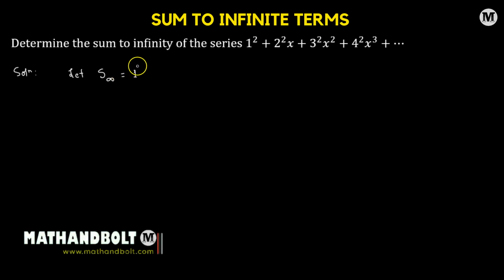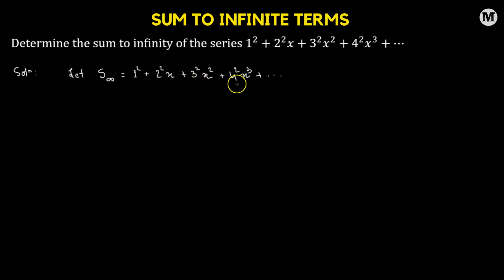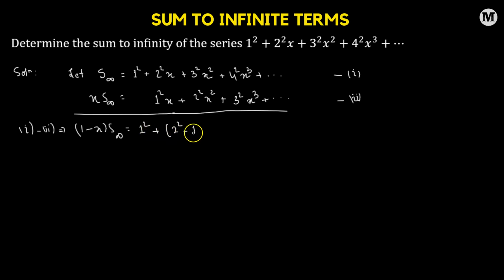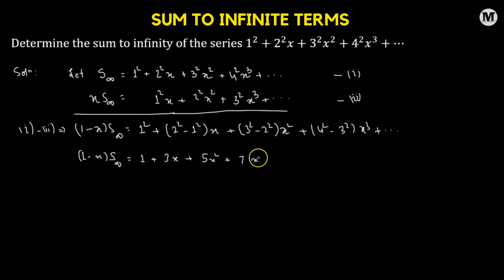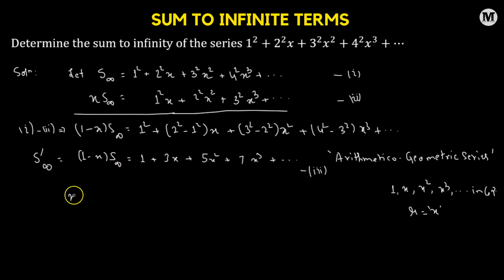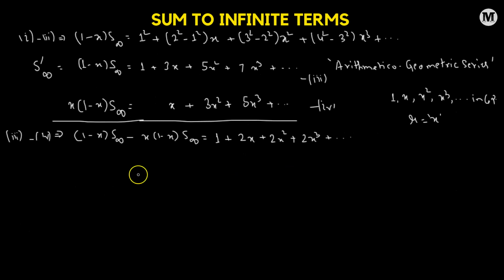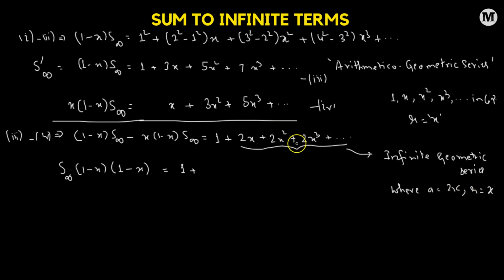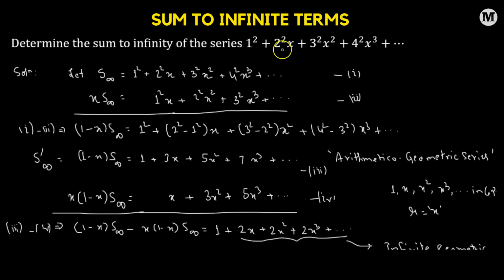1.28 | Special Sequences and Series | Arithmetico-Geometric Series - Prob 28